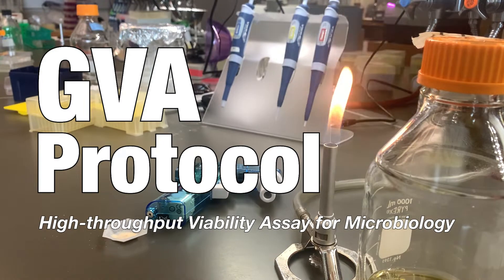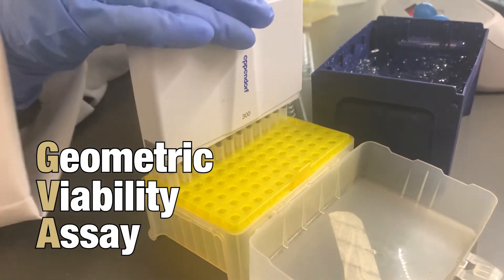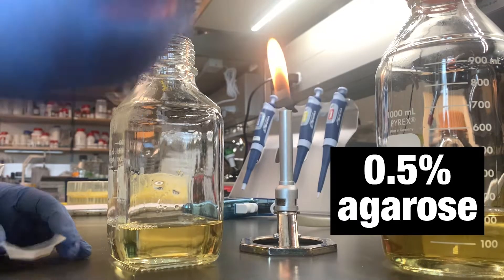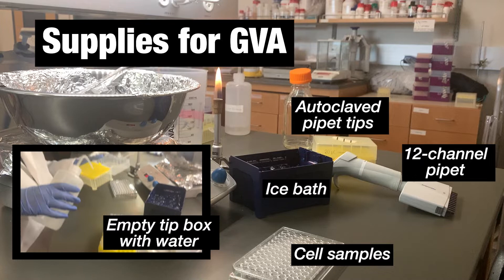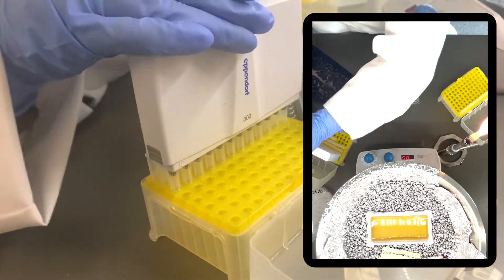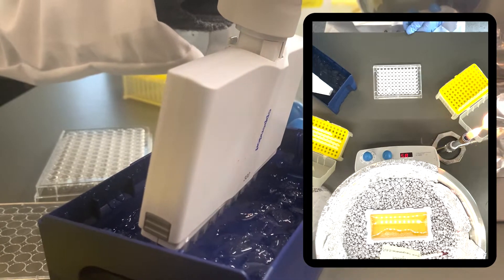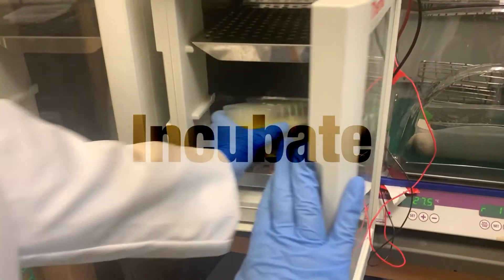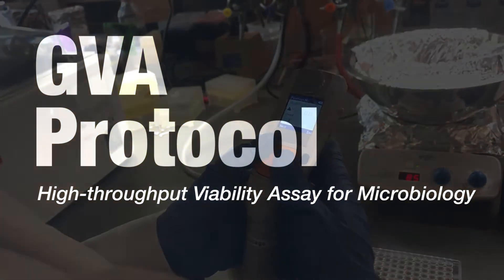GVA Sample Preparation: How to Embed Cells in a Pipette Tip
The geometric viability assay (GVA) is a robust new technique for cell quantification that significantly decreases supplies and time while producing resolution on part with the gold standard colony forming unit (CFU) assay for cell viability.

To perform GVA, you need to first collect your data. Though we’ve developed several methods for analyzing data (with varying degrees of accessibility and precision), each method starts with the same process of data set up and collection. This video demonstrates the process of turning your liquid culture cell samples into GVA samples in preparation for imaging and/or quantification.

CAMERA SET-UP The most expensive and rigorous imaging technique, but offers the highest resolution and the largest range of detection.
(1) Camera Imaging Set-up
(2) How to Image with a Camera
SMARTPHONE SET-UP This approach moderately decreases the resolution and range of detection but uses a standard smartphone camera.
(1) Smartphone Imaging Set-up
(2) How to Image with a Smartphone
How to Analyze Data with MatLab This approach requires access to a computer than can run MatLab and provides several algorithms to improve accuracy and speed of data analysis.
Data Analysis with Printable Worksheet Though less accurate and requiring more labor on your part, this technique cuts resource costs significantly. Analyzing your data with our print-out worksheet only requires access to a printer and a magnifying glass.

***CITATION***
Please acknowledge us in your publications by citing the following:

Christian T. Meyer, Grace K. Lynch, Dana F. Stamo, Eugene J. Miller, Anushree Chatterjee, Joel M. Kralj. High Throughput Viability Assay for Microbiology. bioRxiv 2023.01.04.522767;

***TERMS & CONDITIONS OF USE SUMMARY***

By downloading and using this Program You agree to comply with and be bound by all terms in this notice. If you do not wish to comply with or be bound with the terms of this notice you must immediately cease use of the Program and delete all copies or modifications of the Program completely. If You agree to these terms on behalf of an organization, You hereby represent to Licensor that You are authorized to accept these terms on its behalf.

Subject to the terms and conditions of this Agreement, CU hereby grants to You a non-exclusive internal use license under CU’s copyright subject to the terms and restrictions as described on our